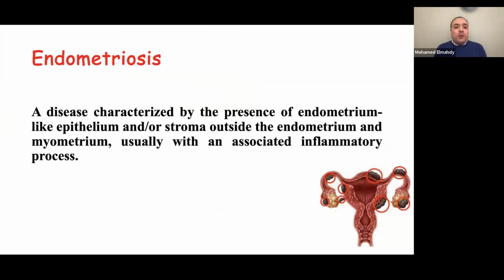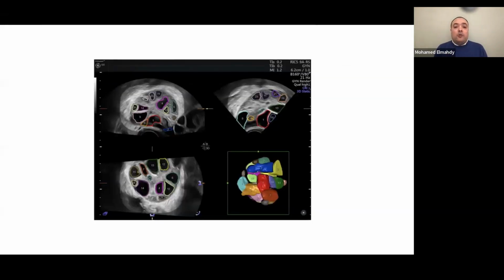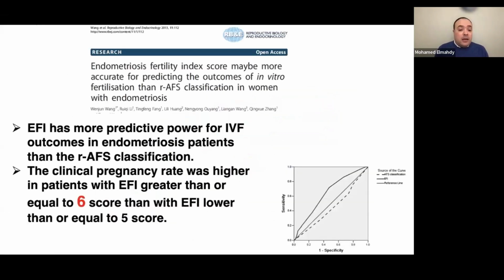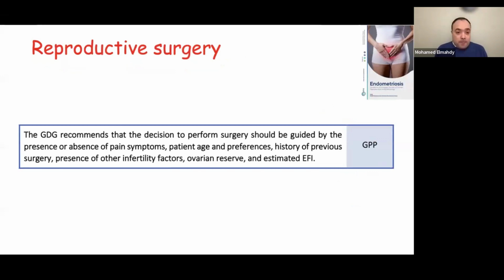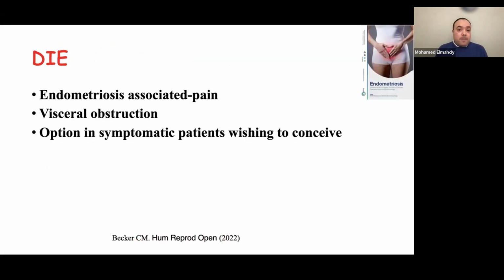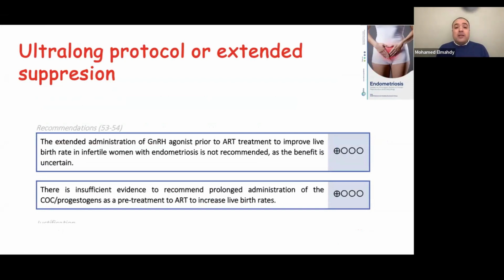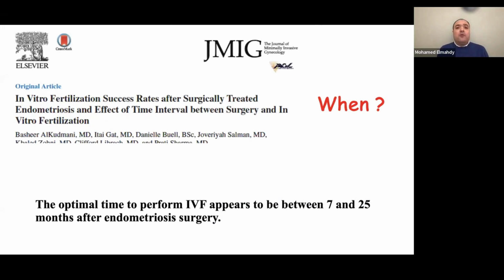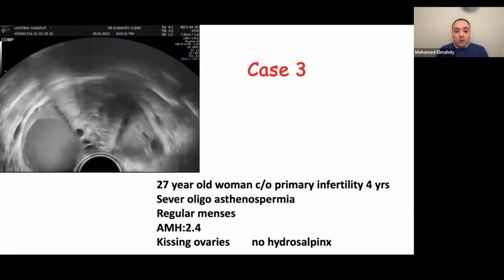1- Prof Mohamed Elmahdy Endometriosis associated infertility